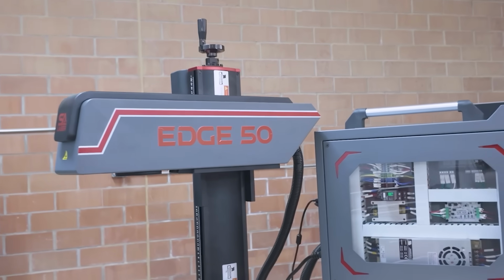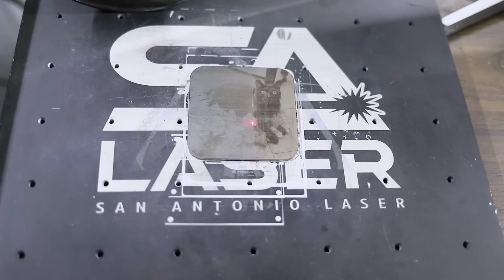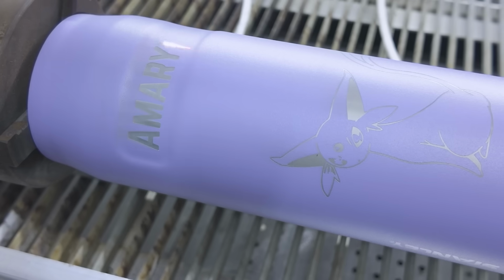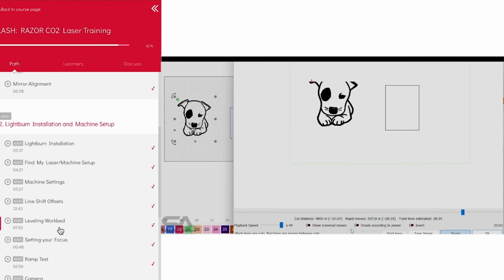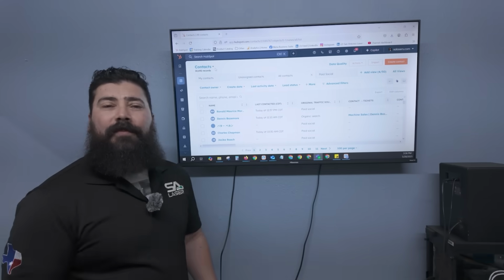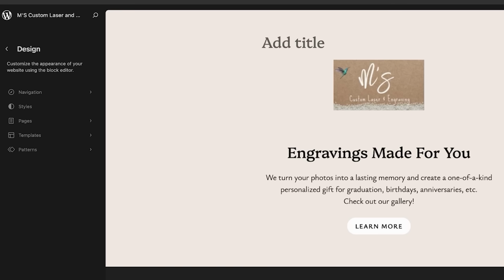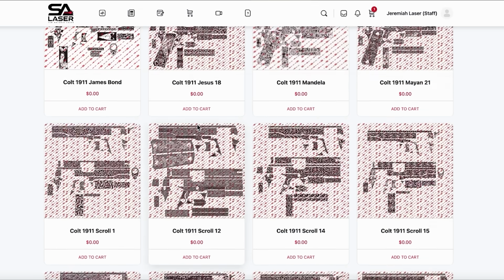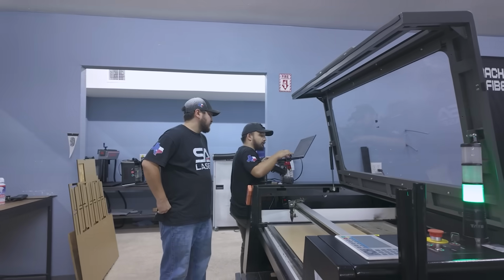Master Your Skills with SA Laser Training and Resources!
Start or Grow Your Laser Engraving Business with SA Laser | Fiber & CO2 Laser Training, Machines, and Full Business Support

Are you looking to start or grow your own laser engraving small business? At SA Laser, we provide everything you need to build a profitable, sustainable business using professional-grade laser engraving machines, expert training, and long-term business support. Whether you're just starting out or looking to scale an existing operation, SA Laser is your trusted partner in the laser engraving industry.

We don’t just sell machines — we help you build a real business from the ground up. From our Edge G3 Laser to our Razor CO2 Lasers, we equip you with powerful, reliable tools and the knowledge to use them effectively. With full support for both CO2 and fiber lasers, as well as comprehensive training in LightBurn software, we teach you how to master every aspect of the laser engraving process — from setup to production to customer fulfillment.

Whether your goals are to create personalized gifts, design custom signs, mark metal components, or launch a full-service laser engraving business on Etsy, SA Laser gives you the tools and training to make it happen.

What You Get with SA Laser

1. Hands-On Laser Engraving Training with LightBurn
We offer comprehensive, in-person laser engraving training tailored to both fiber laser machines and CO2 laser machines. You'll learn how to operate your specific laser system, including setup, maintenance, material selection, and optimized engraving workflows.

Our training includes full instruction on LightBurn software, the leading design and control software used by laser engravers worldwide. Whether you’re using a fiber laser for engraving stainless steel, brass, or anodized aluminum, or a CO2 laser for cutting and engraving wood, acrylic, leather, glass, or tumblers, we teach you how to set up your designs, adjust laser settings, and ensure clean, precise results.

Learn how to use LightBurn for CO2 laser cutting, LightBurn for fiber laser metal marking, and how to troubleshoot common issues with layers, power settings, and alignment. This is the kind of hands-on, real-world training that takes the guesswork out of learning and gets you production-ready fast.

2. Full Business Startup Support
Launching a laser engraving small business is about more than just operating a machine. We provide you with the business training, startup tools, and marketing resources you need to turn your laser into revenue. Our startup support includes help with pricing strategies, branding, and customer acquisition.

Whether you want to open a laser engraving Etsy store, sell personalized laser gifts at local markets, or launch a full-time engraving business, SA Laser gives you the framework and roadmap to start earning from your first week.

We also guide you in developing your niche — from laser engraved firearms and custom signage to industrial part marking. Our team helps you position your business to stand out in a competitive marketplace.

3. Exclusive Vendor Discounts
As a member of the SA Laser family, you get access to exclusive discounts on the materials, blanks, and tools you’ll use every day. We connect you with trusted suppliers to source materials for fiber laser engraving, CO2 laser cutting, and desktop laser engraving projects. Saving money on materials increases your profit margins and gives your small business a competitive edge.

4. Lifetime Customer Support
Our relationship doesn’t end after the machine is delivered. SA Laser provides lifetime customer service to help you stay up and running. From technical support and troubleshooting to software updates and machine maintenance tips, our team is here to help you at every stage.

5. Real Results for Real Business Owners
From your first engraving project to your first paying client, SA Laser is with you every step of the way. Hundreds of entrepreneurs and creators have already launched their own profitable laser engraving businesses with our training and support. With the right laser, the right skills, and a strong support network, your laser business can generate consistent income while giving you the freedom to work on your terms.

Beginners interested in learning how to start a laser engraving business

Etsy sellers and crafters looking to expand into laser engraving personalized gifts

Makers and entrepreneurs exploring fiber laser engraving for metal

Small business owners adding CO2 laser engraving services

Designers who want to master LightBurn software for both CO2 and fiber lasers

Anyone searching for laser engraving machines, training, and business coaching

If you're serious about turning your passion for laser engraving into a thriving business, SA Laser is ready to help. With powerful tools, expert training, business mentorship, and a supportive community, you’ll be equipped to create, sell, and scale with confidence.